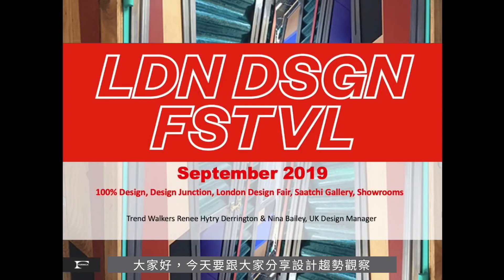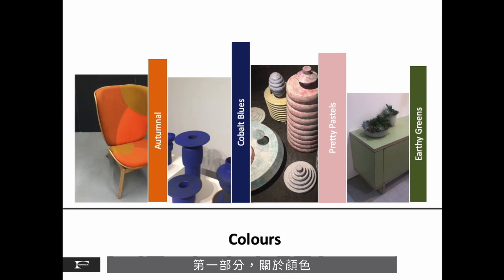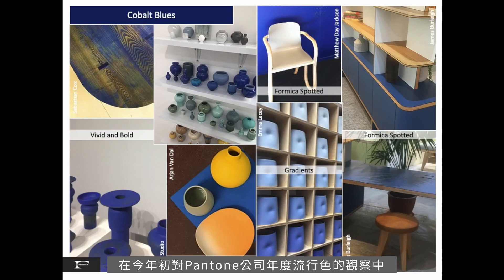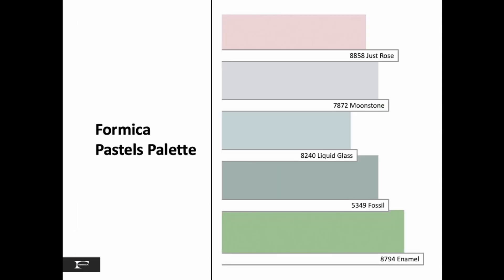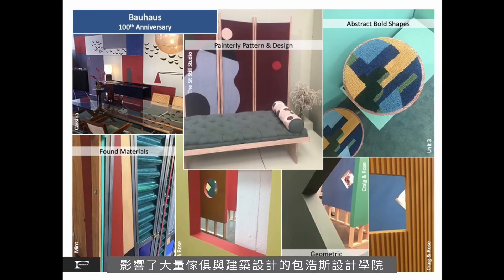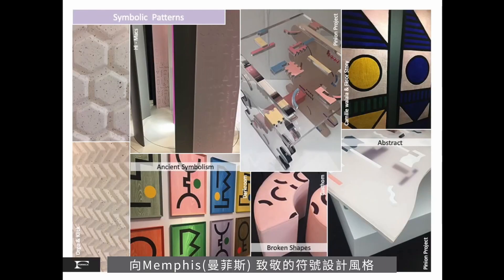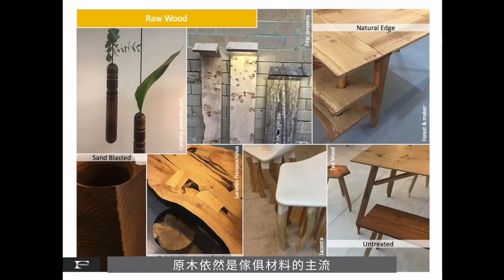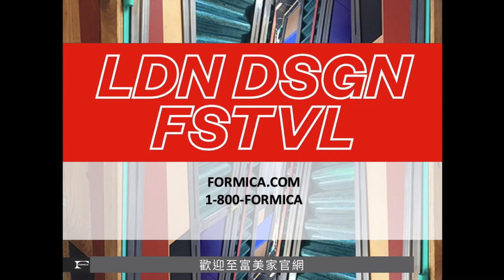A Look Back at London Design Story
Sharing the designs and trend observations at the prestigious London Design Festival, Formica Group Vice President of Design Renee Hytry Derrington and UK Design Manager Nina Bailey explored London to write up a design story whose color, style and material inspirations are incorporated in our laminate collections, with hopes of elevating your spaces.